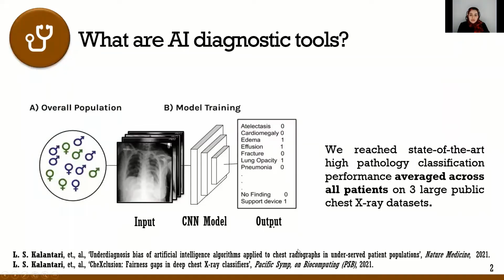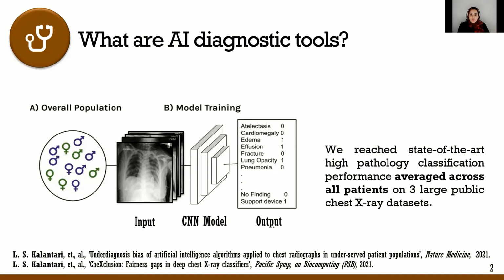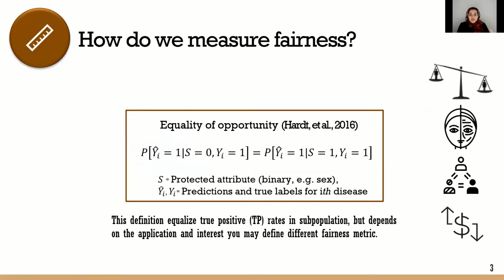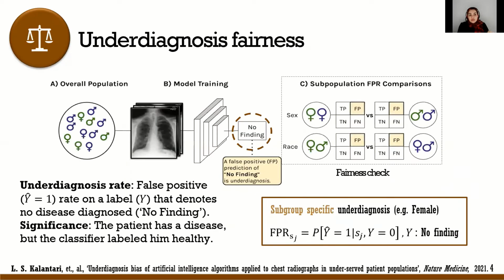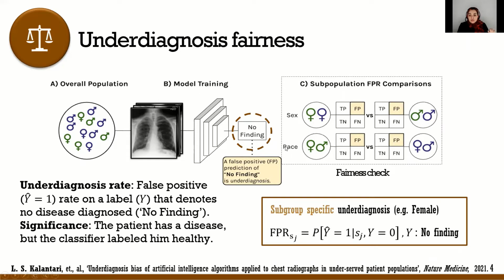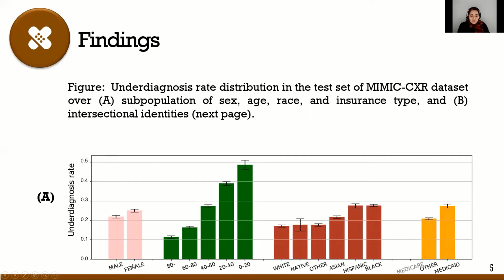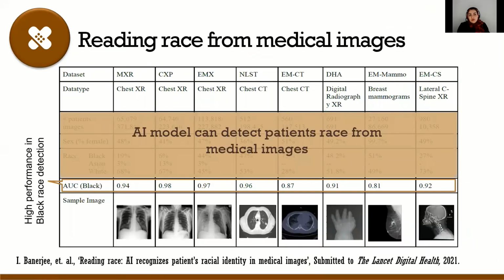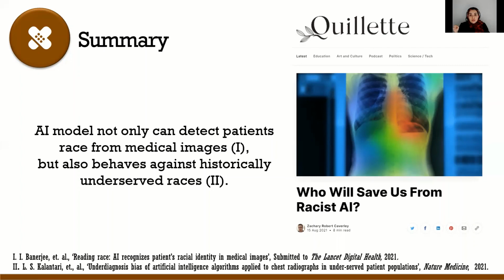Fairness of AI diagnostic tools in medical imaging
In this short video, we explore:
What are AI-based medical image diagnostic tools?
How do we measure the fairness of an AI model?
What is the underdiagnosis rate in AI-based medical image classifiers?
How is the fairness of AI-based chest X-ray pathology classifiers in underdiagnosis?
Can an AI model read the race of the patient by only looking at the medical images?
Why lack of fairness in AI diagnostic tools in medical imaging is important?